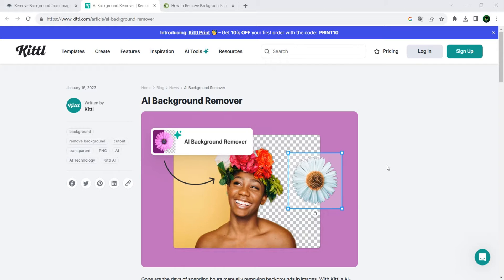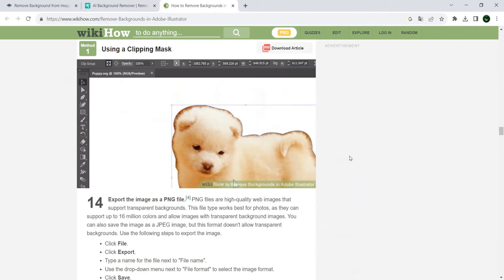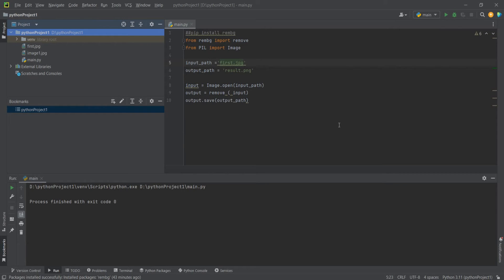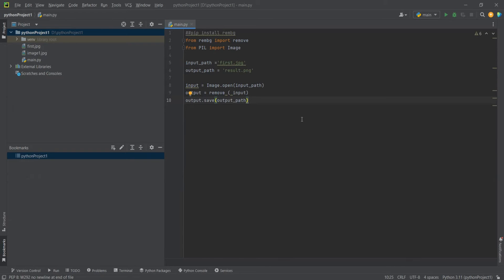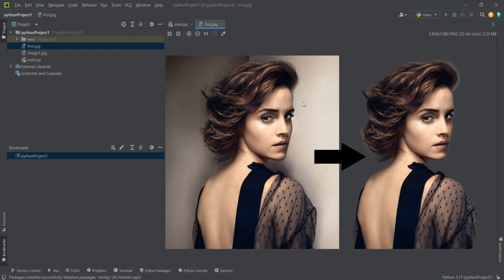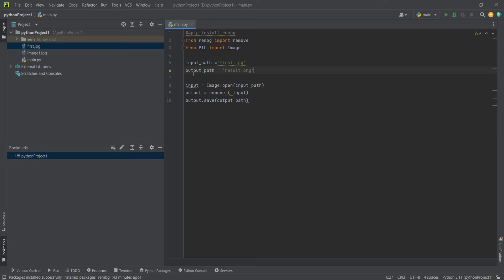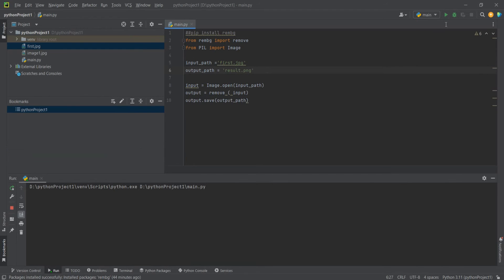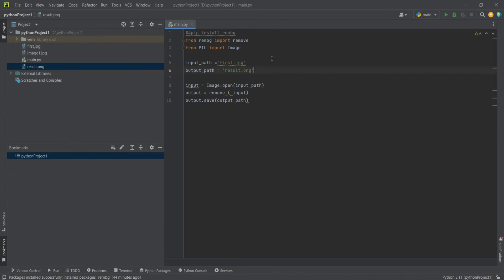Remove image background with python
#pip install rembg
from rembg import remove

input_path ='first.jpg'
output_path = 'result.png'

input = Image.open(input_path)
output = remove ( input)
output.save(output_path)